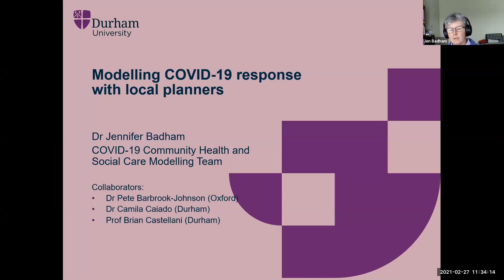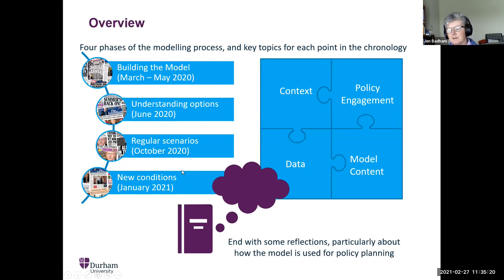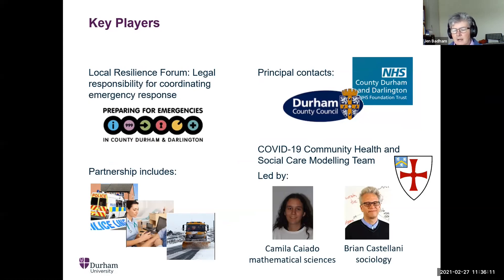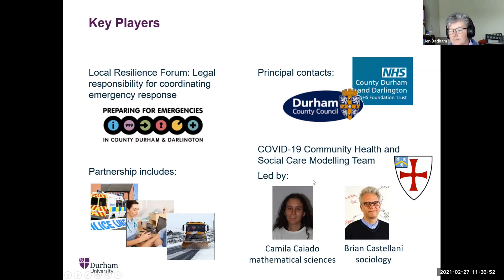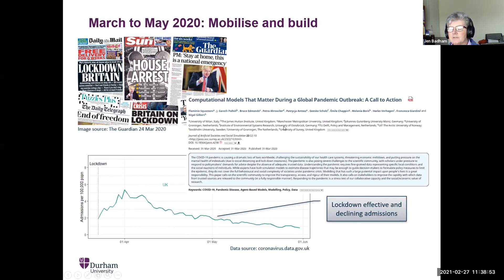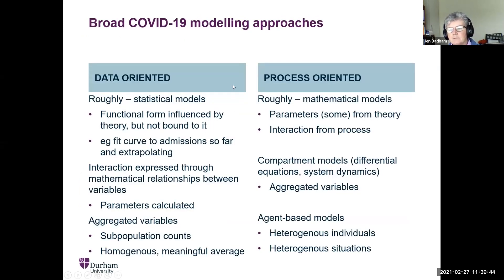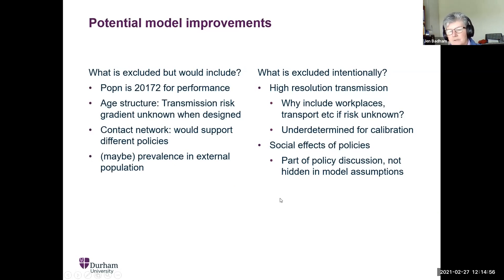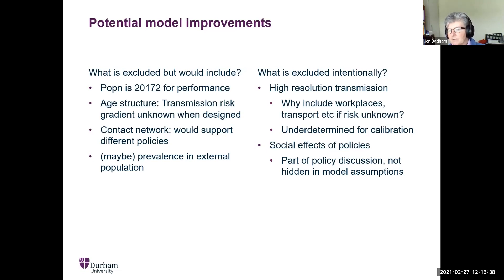Jennifer Badham: Real Time Modelling of COVID in Conjunction with Public Health at Local Levels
Radical Statistics 2021 Conference :
Using Statistics to Understand the Pandemic – and What Will Come Next

Jennifer Badham talks about JuSt-Social, a model developed to support local planners in NE England by projecting plausible responses to policy interventions like social distancing. The presentation focuses on the changing relationship between policy, model and data as the epidemic has developed.